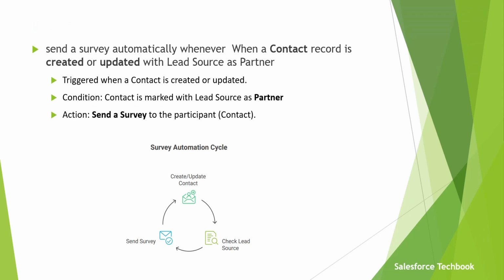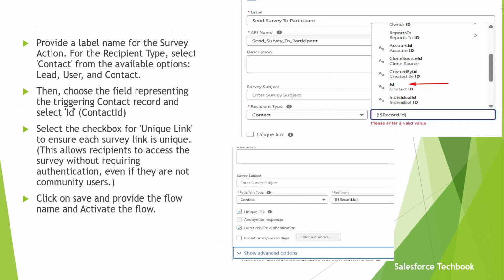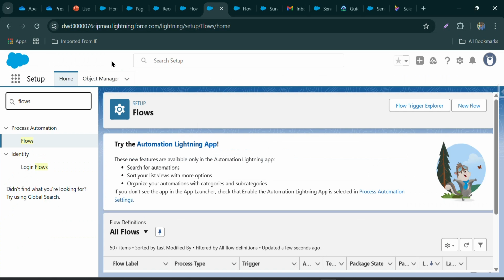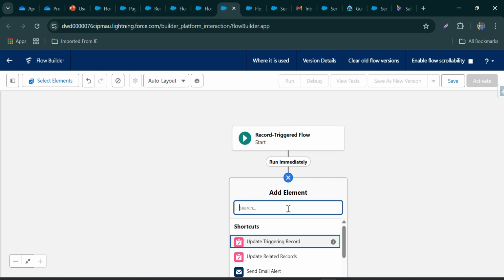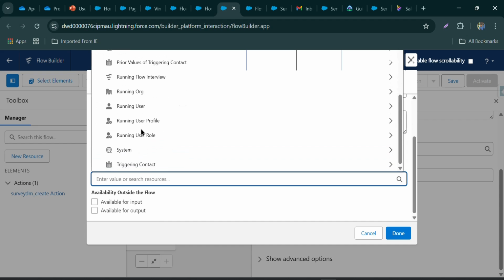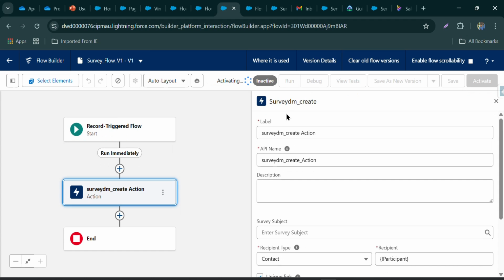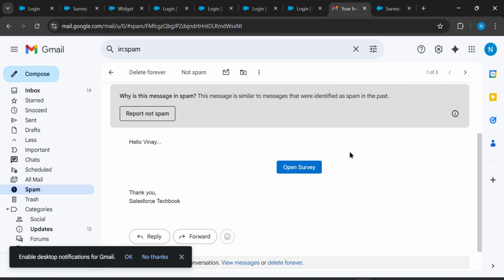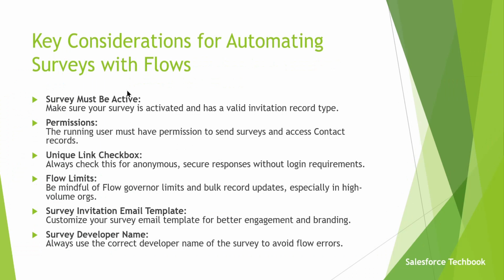Feedback Management (Part-14) (How to Automate Surveys Using Flows in Salesforce)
Hi,
In this video, we’ll walk you through how to automatically send surveys in Salesforce using Flows in Feedback Management. Instead of manually sending surveys, learn how to trigger them when a Case is closed /Contact is created or Updated or any other condition is met —making your customer feedback process smooth and scalable.
 What you’ll learn:
How to send surveys to Contacts using Flows
How to configure the Send Survey Invitation action in a Flow
How to personalize and track responses effectively
This approach helps you automate feedback collection, link survey responses , and drive better insights for your service team.